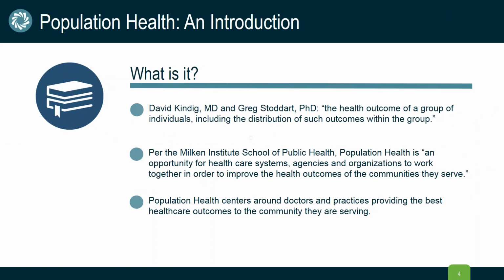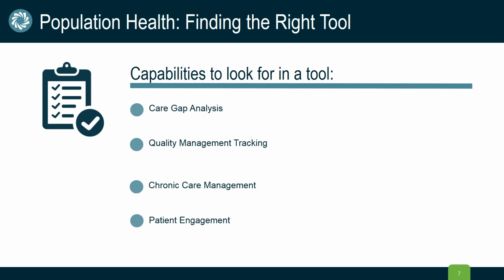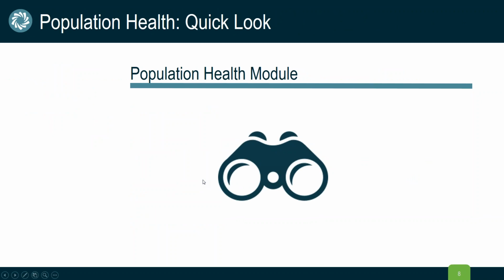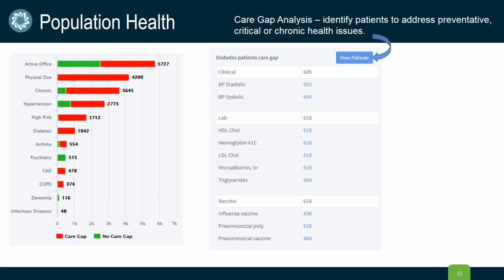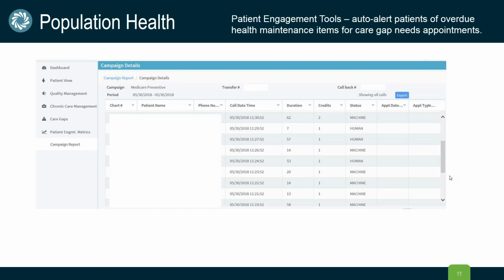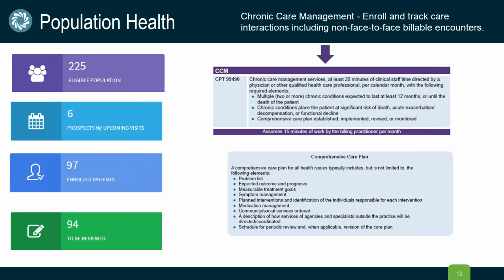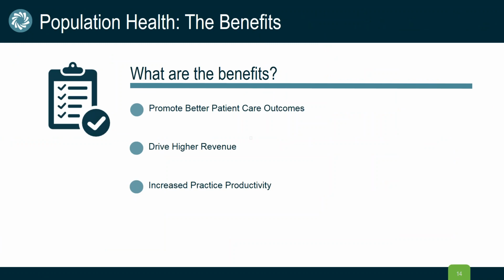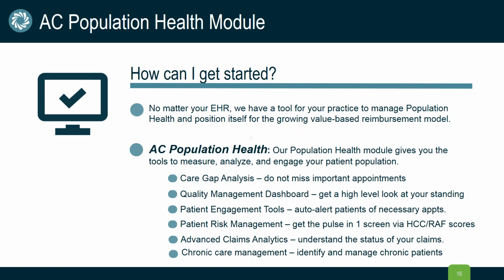Webinar - Population Health: Why it Matters to your Independent Practice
What is Population Health? And why does it matter to my small practice? These might be a few of your first thoughts when reading this email, but the reality is that understanding the health of your overall patient population is becoming more important with healthcare payment reform and other recent shifts in the industry.

Having the right Population Health tool can also help drive significant revenue for your practice.

Watch this webinar to learn more about Population Health and how your practice can be ready for upcoming changes across the healthcare landscape. Items on the webinar agenda include:

    - An intro to Population Health
    - Why it matters to independent physicians
    - What tools you need to get started
    - How a solution can drive more revenue
    - A Q&A session at the end